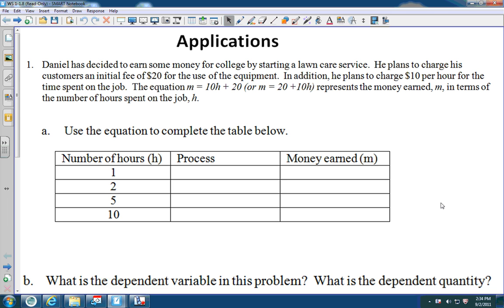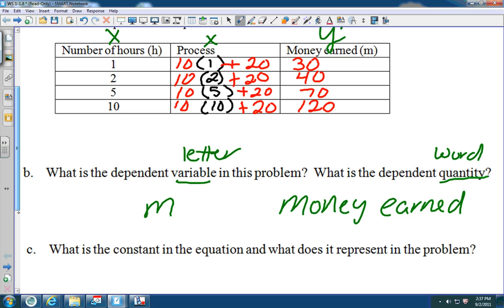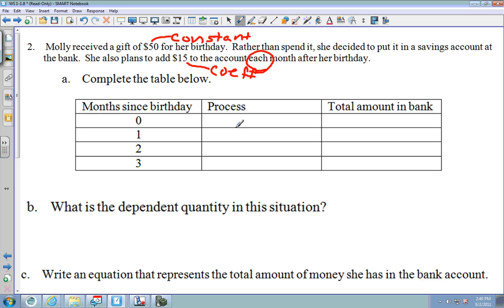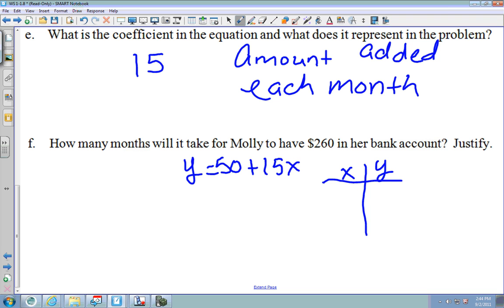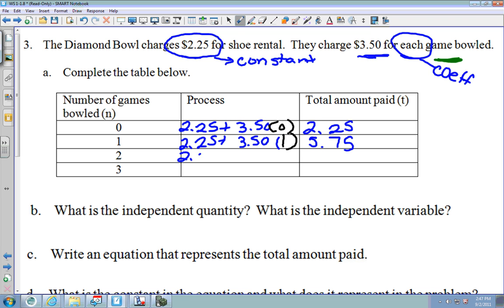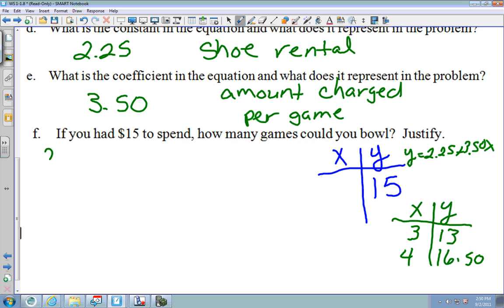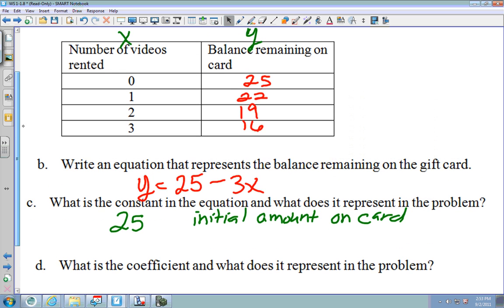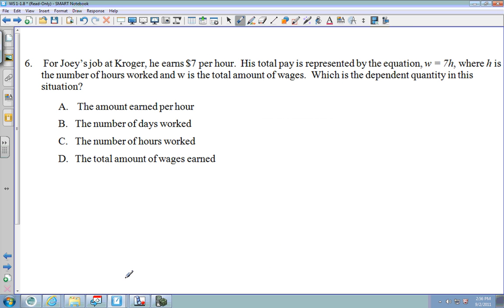Writing equations from word problems practice.wmv